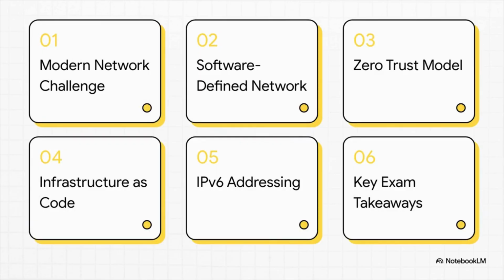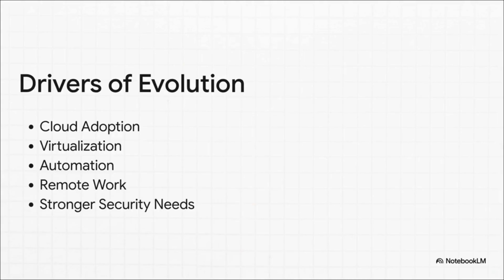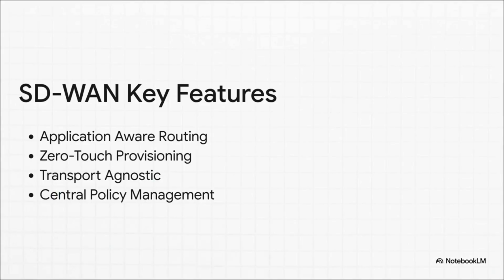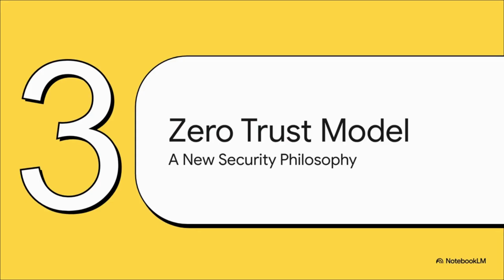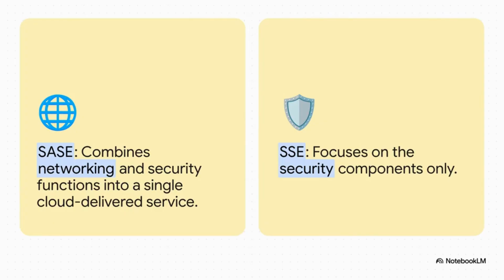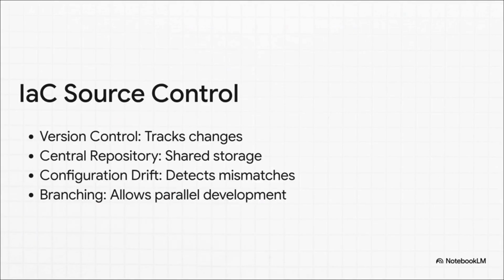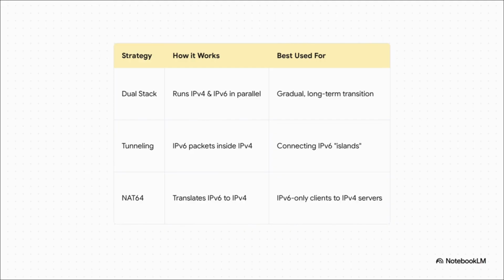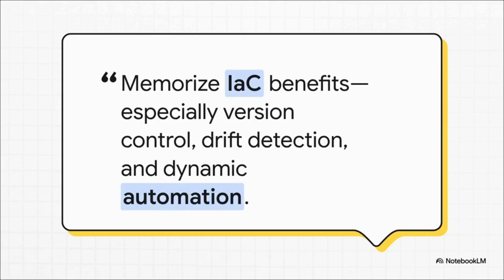CompTIA Network+ (N10-009) | Section 1.8 – Modern Networking Use Cases (SDN, SD-WAN, ZTA, IPv6)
This Video will provide CompTIA Network+ (N10-009) | Section 1.8 – Modern Networking Use Cases (SDN, SD-WAN, ZTA, IPv6)

Welcome to ASM Educational Center’s official YouTube channel!
In this session, we dive into CompTIA Network+ (N10-009) Section 1.8, summarizing evolving use cases for modern network environments. Learn how today’s networks are adapting with SDN, SD-WAN, VXLAN, Zero Trust Architecture (ZTA), SASE, Infrastructure as Code (IaC), and IPv6.
✅ Topics Covered:
● SDN vs SD-WAN Explained

● VXLAN and Data Center Interconnect (DCI)

● Zero Trust Architecture (ZTA) Principles

● SASE vs SSE – Cloud Security Models

● Infrastructure as Code (IaC) Benefits

● IPv6 Addressing: Tunneling, Dual Stack, NAT64

📚 Perfect for CompTIA Network+ candidates and IT professionals looking to stay current with cloud, automation, and modern security trends.